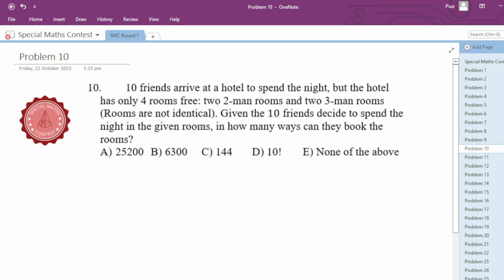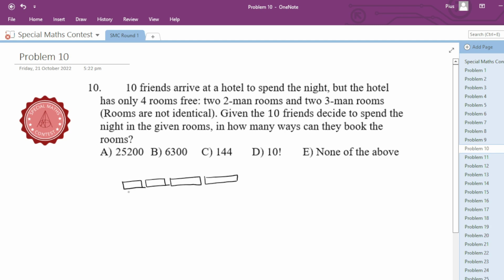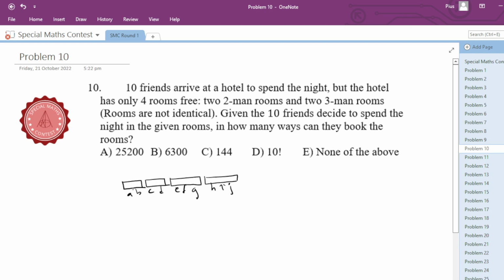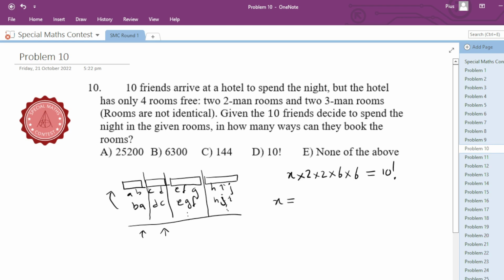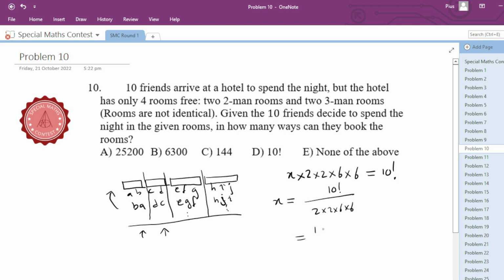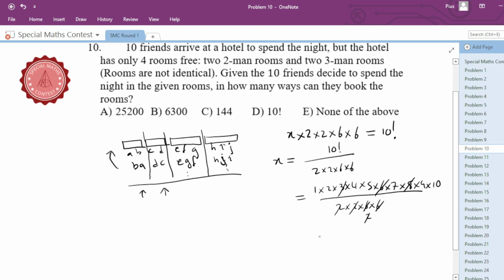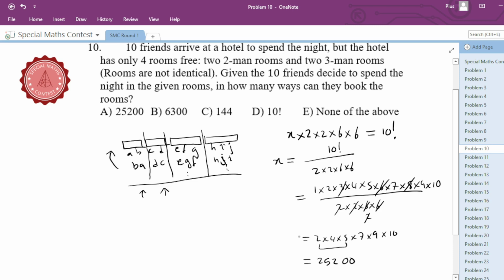SMC 2022 Round 1 Problem 10 (Solution)